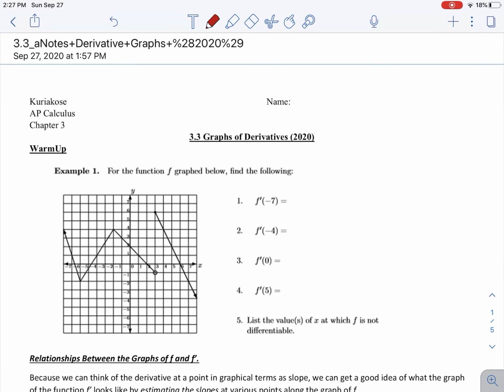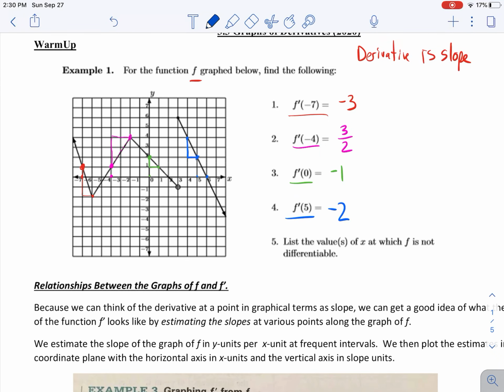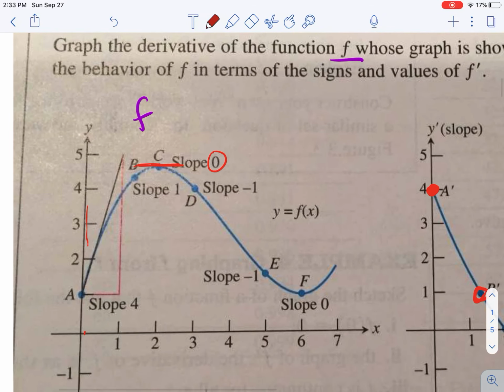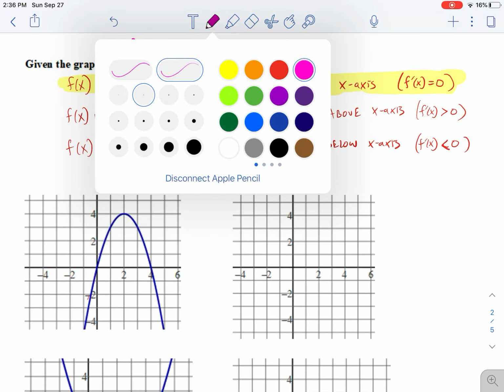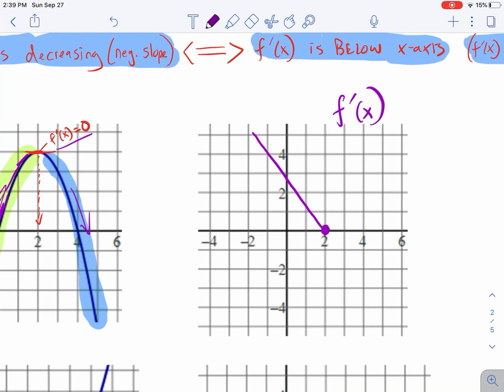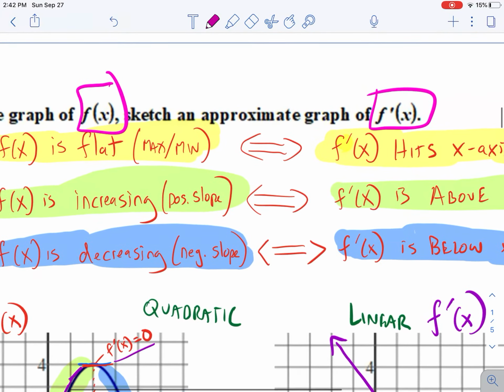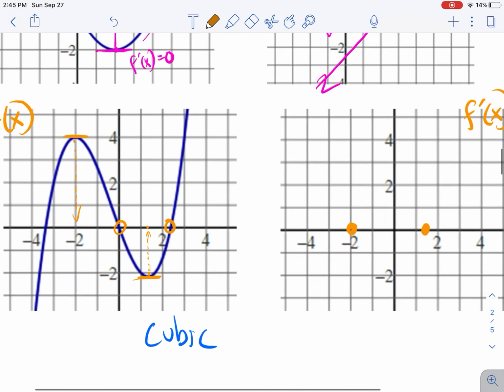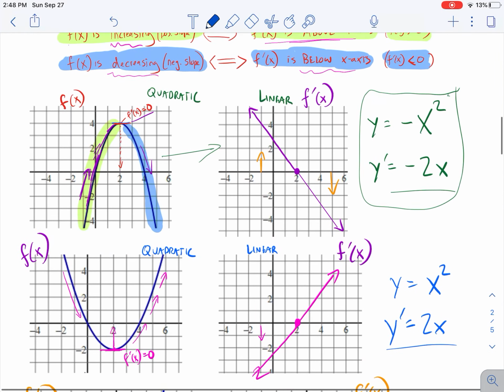3.3 Sketching Derivative Graphs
Calculus.  How to make an approximate sketch of a derivative graph given the graph of a function